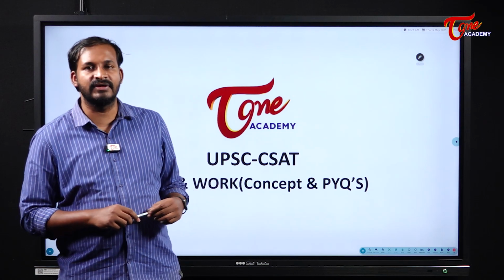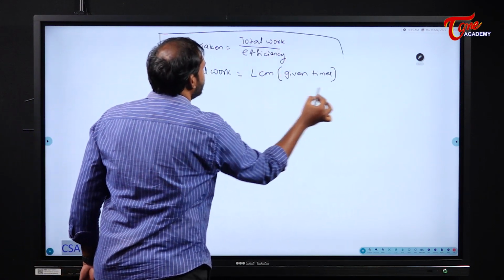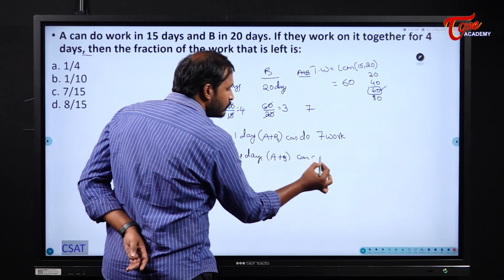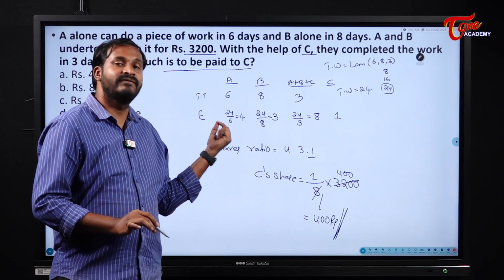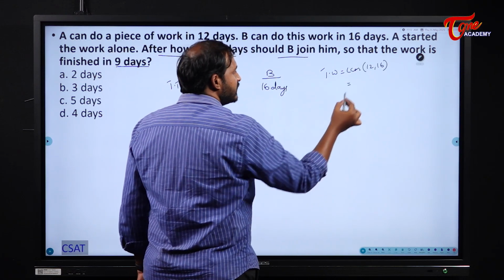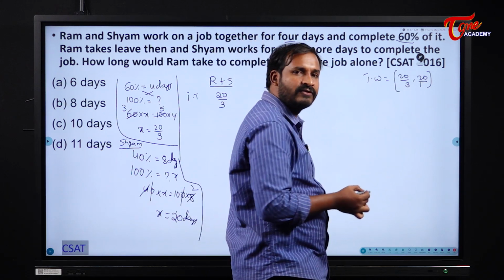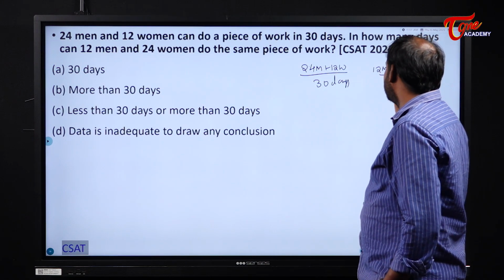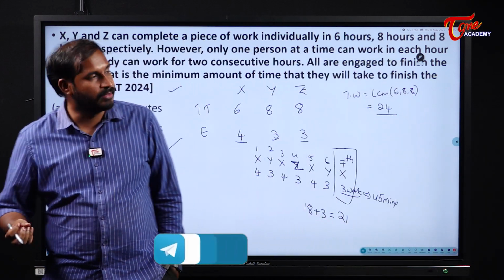UPSC CSAT Full Course | Time and Work Concept & Tricks | UPSC 2025–26 | Tone Academy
📚 Master the Topic: Time and Work – UPSC CSAT 2025–26
Welcome to the UPSC CSAT Full Course by Tone Academy, where we break down the most important topics for your Prelims Paper 2 (CSAT) preparation.

🕒 In This Video:

Conceptual Clarity on Time and Work

Smart Tricks & Shortcuts for Fast Solving

Practice Questions with Explanation

🎯 Perfect For:

UPSC 2025–26 Aspirants

Beginners struggling with aptitude basics

Students targeting accuracy + speed

🧠 Learn. Apply. Succeed with Tone Academy